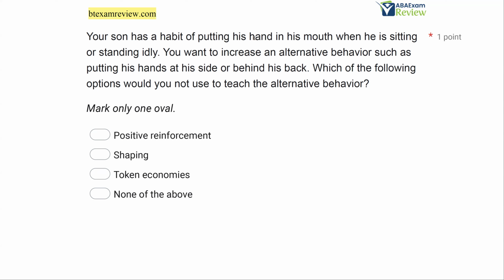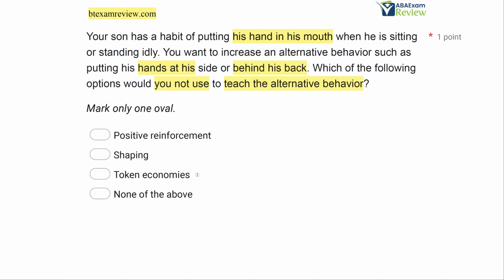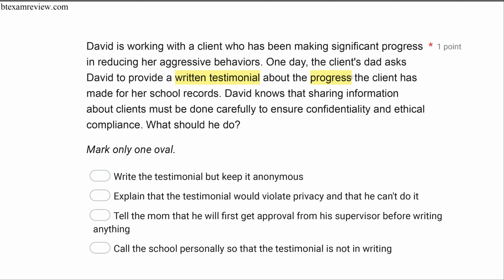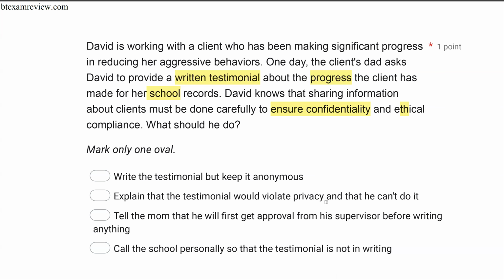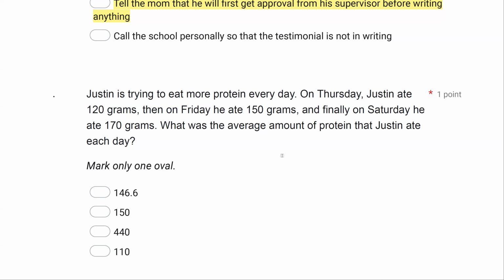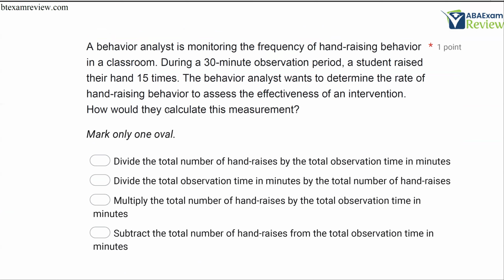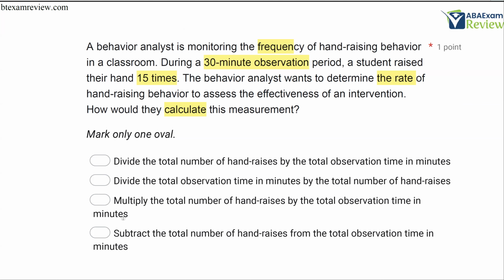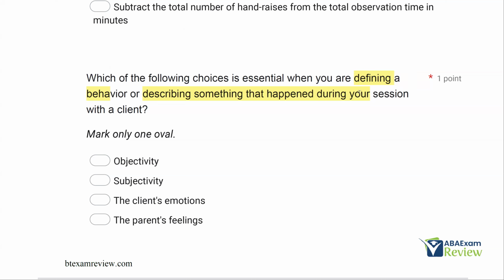Pass the RBT® Exam | RBT® Practice Exam - Full Mock RBT® Exam Review [Part 57]